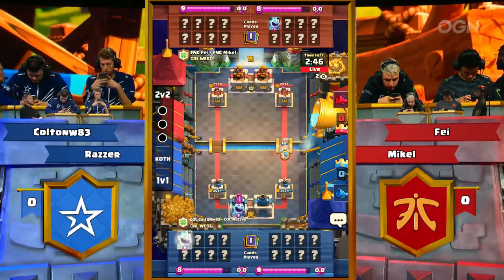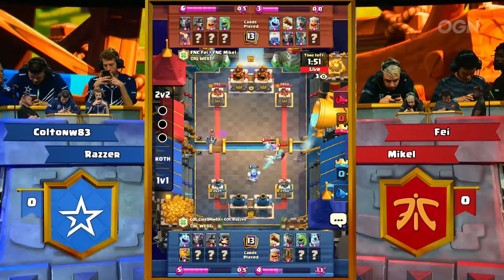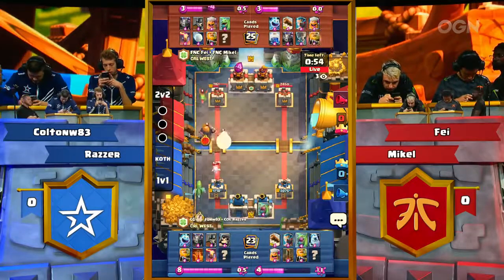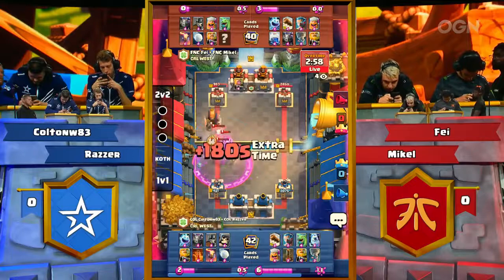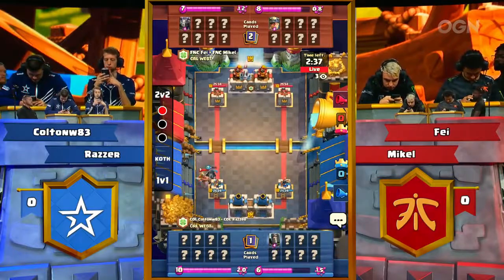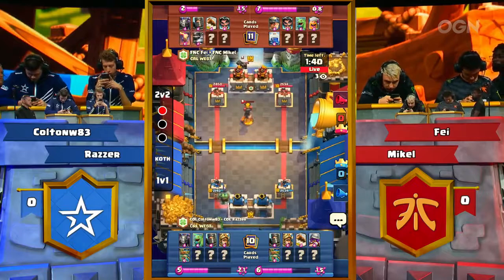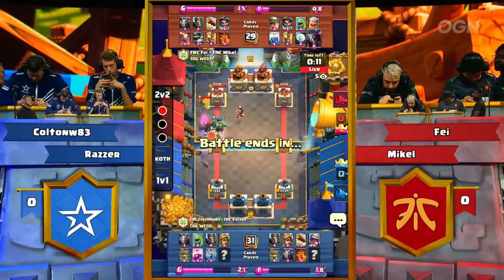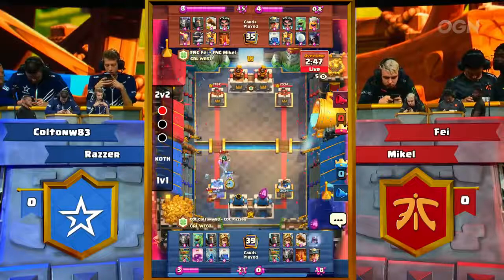2v2 | Complexity Colton Razzer | vs | Fnatic Fei Mikel